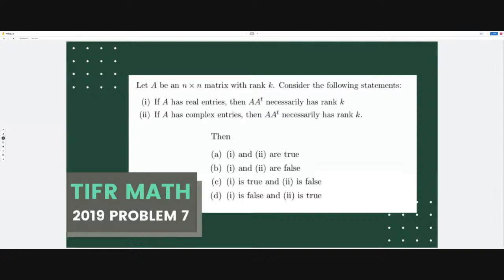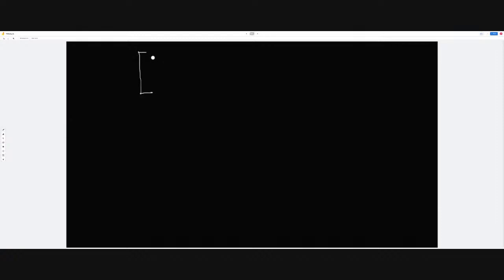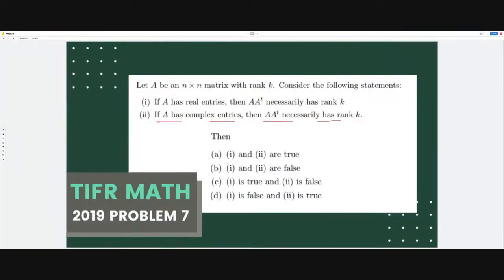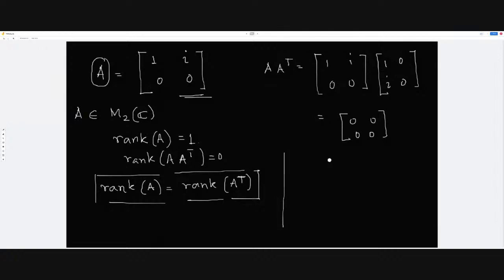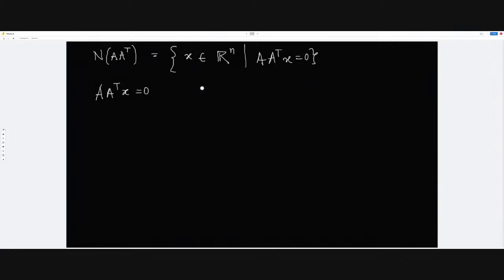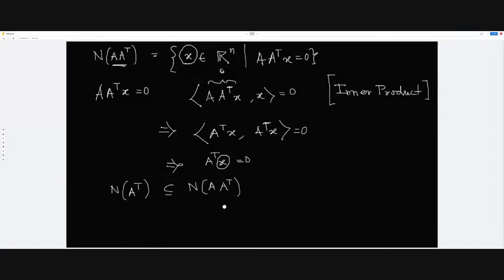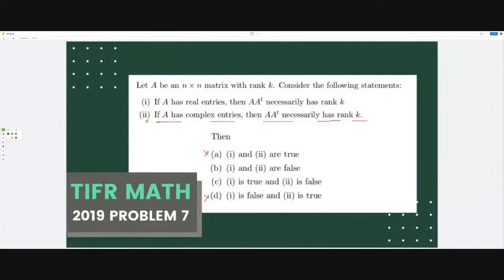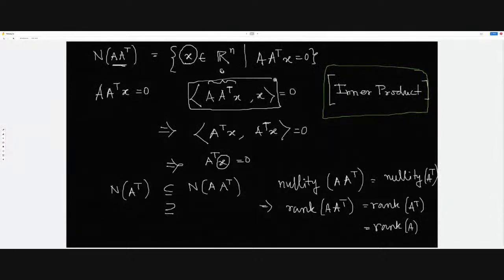Linear Algebra | TIFR Math GS 2019 Problem 7 | Rank Nullity Theorem | Sourayan Banerjee,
Let's learn about the Rank Nullity Theorem with the help of TIFR Math GS 2019 Problem 7. This is an important topic in Linear Algebra

Keep learning!